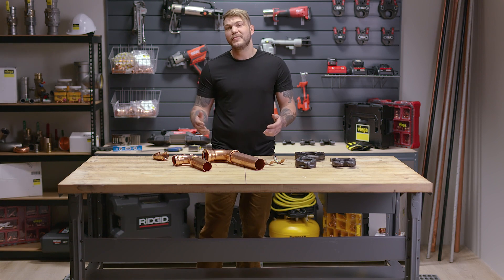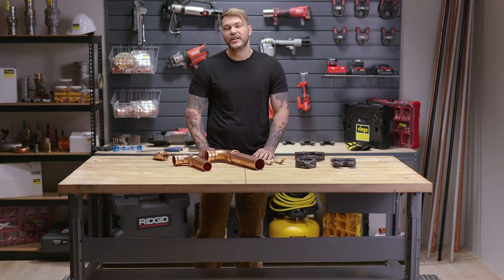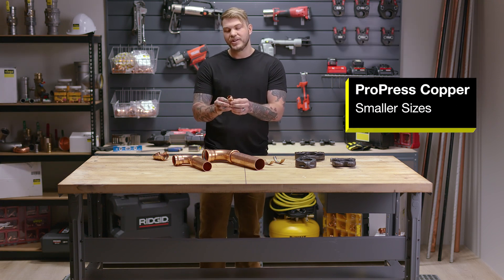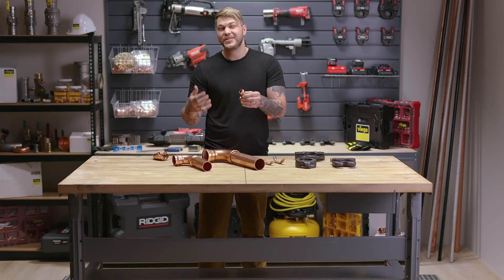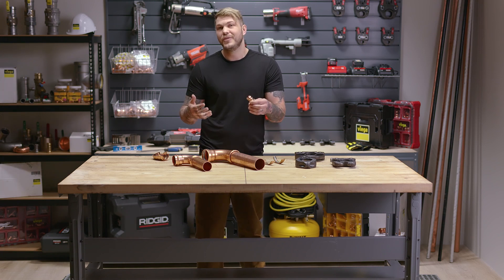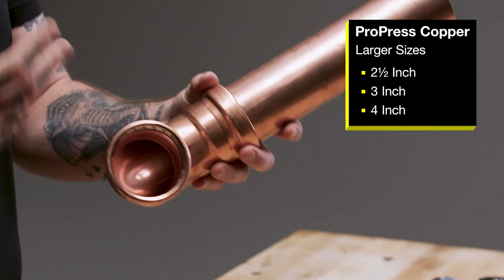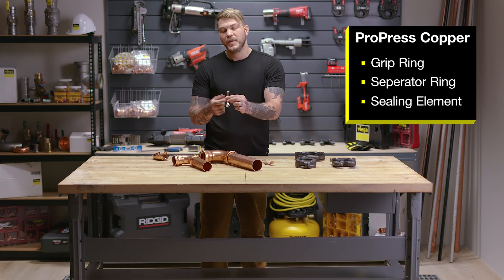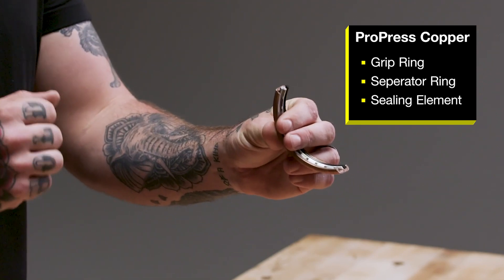Viega ProPress Copper System Overview | Viega Training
Learn everything there is to know about one of the #1 press fitting systems in our Viega ProPress Copper System Overview.

Key Features:
   - More than 400 fitting configurations
   - Available with EPDM, FKM and HNBR sealing elements
   - Ideal for copper pipes (½" to 4" sizes)